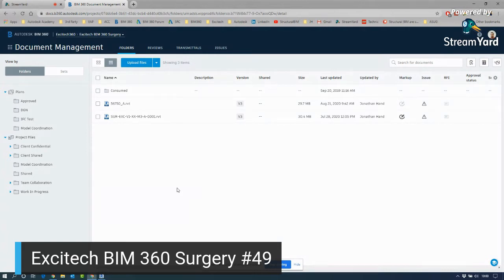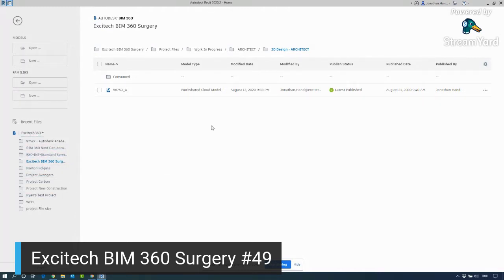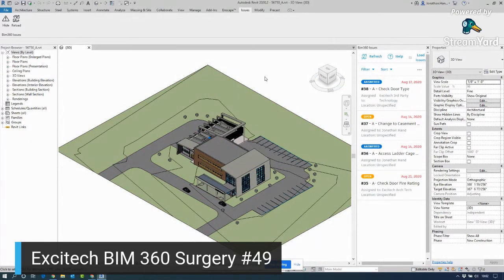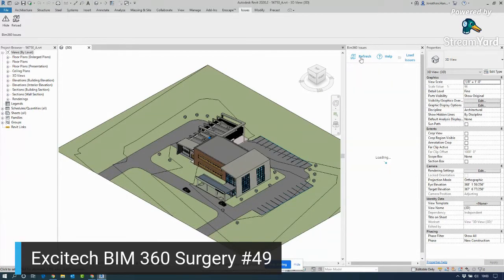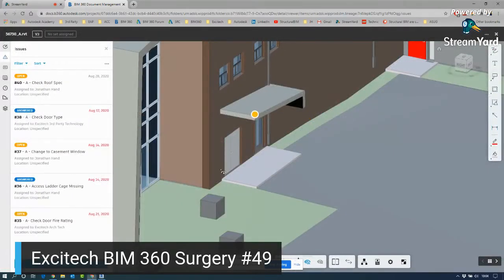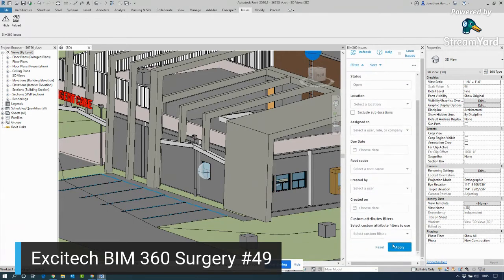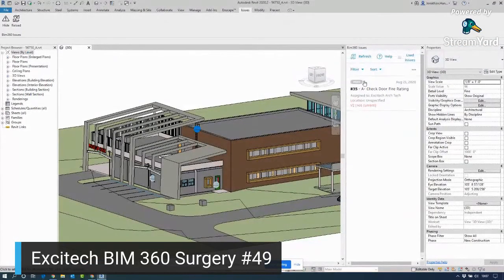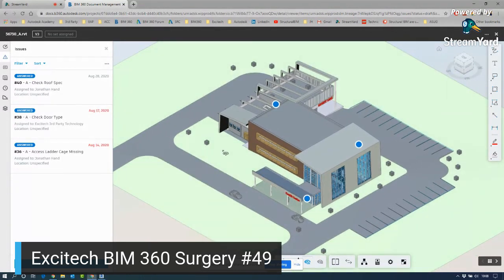BIM 360 Surgery #49 - Revit Issue Add-in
Welcome to the Excitech BIM 360 Surgery. Each week we will have a live broadcast covering each module in the BIM 360 portfolio. This week we take a look at the new Revit Issue Add-in.

During the live broadcast, feel free to get involved using super chat to ask any questions and queries you have on the BIM 360 platform and our experts will be happy to help.

This weeks session will be brought to you our Autodesk Expert Elite Jonathan Hand.